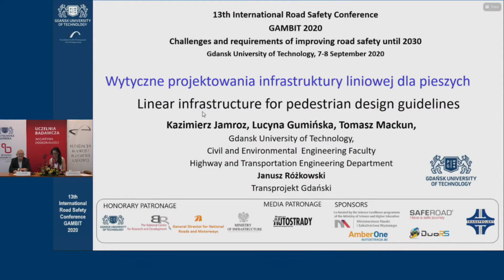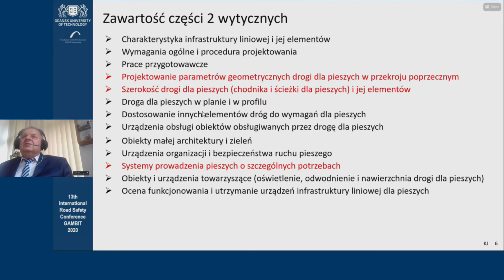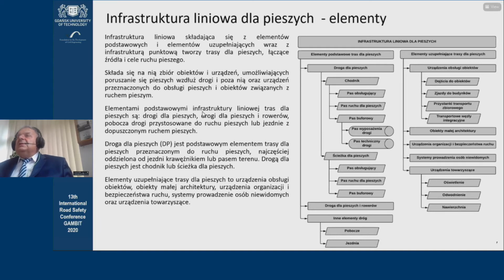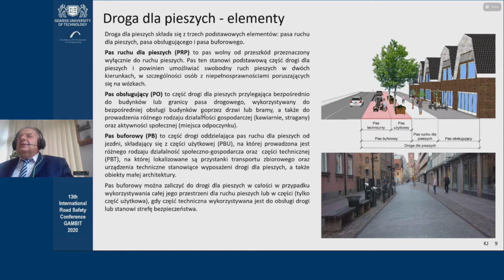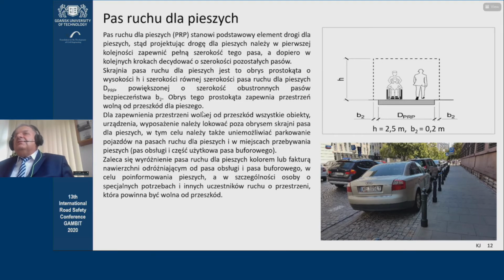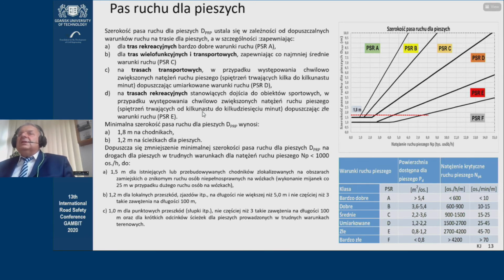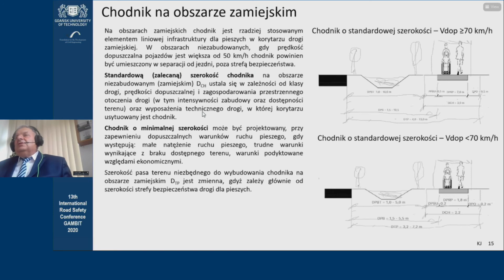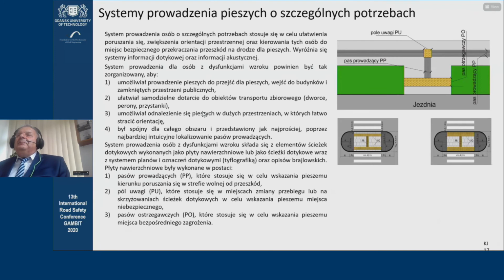Gambit 2020 D2 15 30 Kazimierz Jamroz